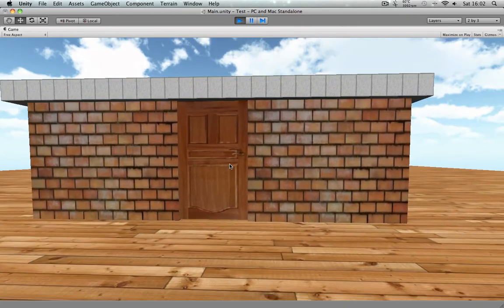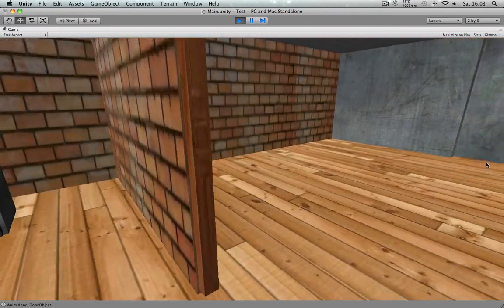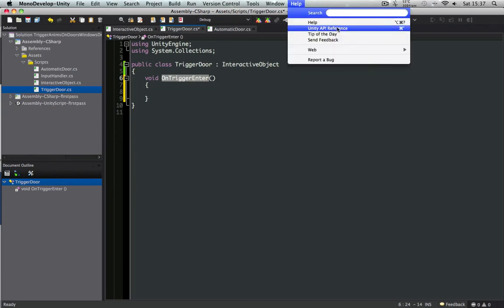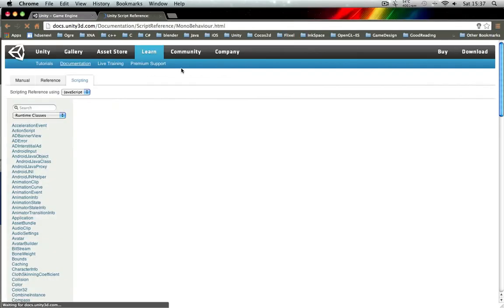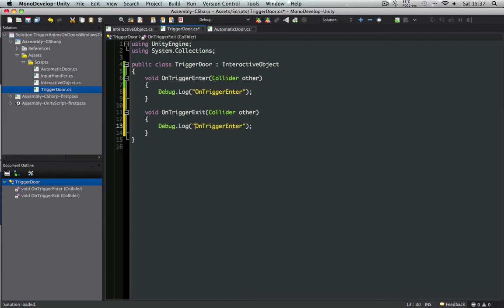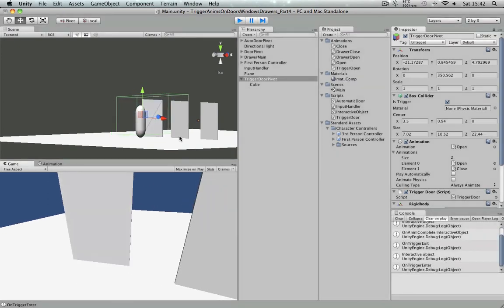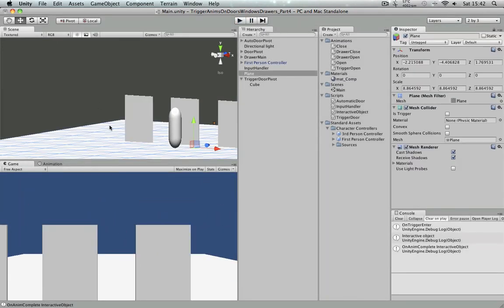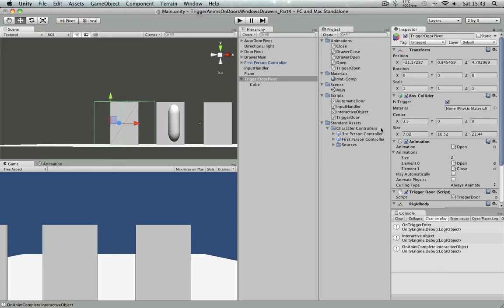[Unity3d tutorial] Create interactive door/drawer/window - Part 4 : Proximity door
Fourth part of Unity 3d tutorial where I explain how to create door, window and drawer open close animations using user mouse input.